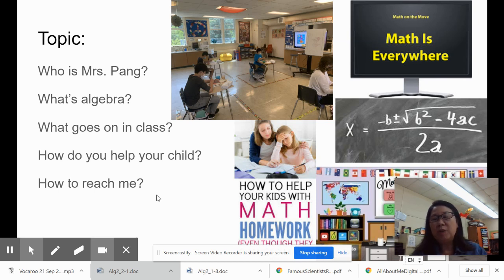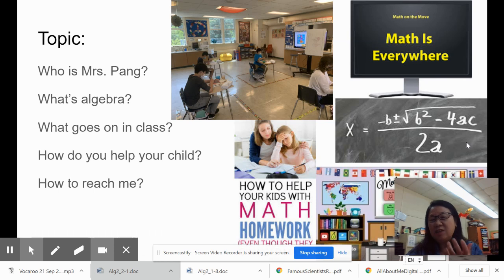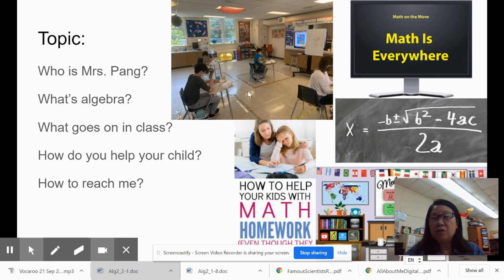BTSN Pang (algebra) September 2020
Brief overview about algebra class.